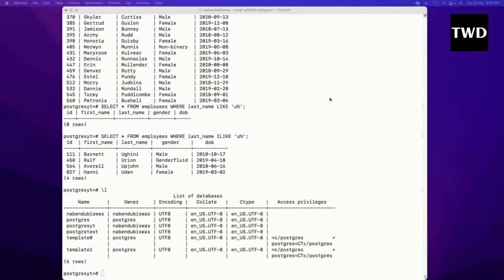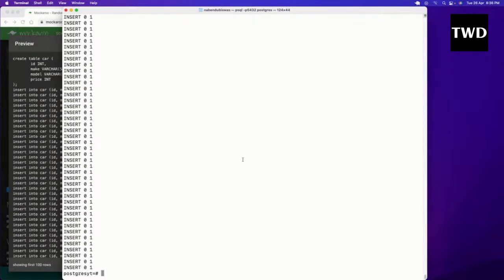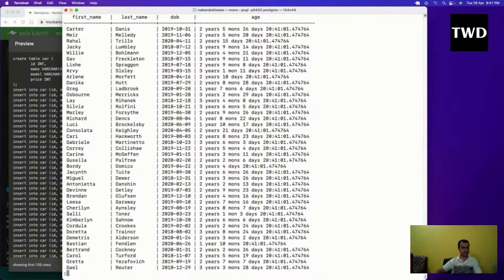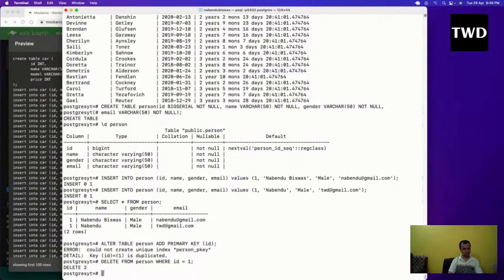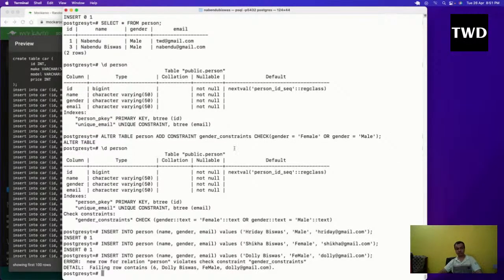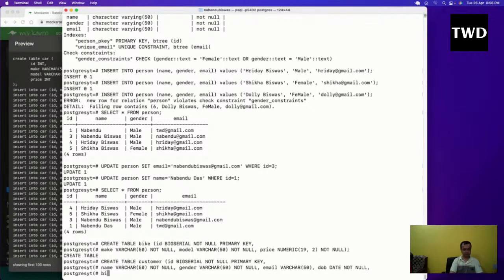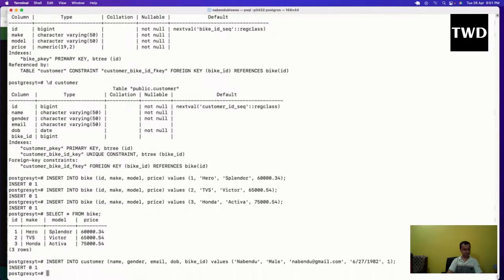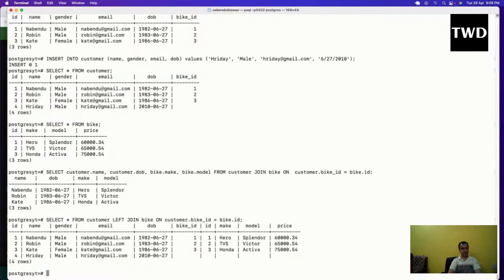🔴 PostgreSQL Beginners to Advanced - Day 2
In five days take your PostgreSQL skills to the next level, from beginners to Advanced.

👉 PostgreSQL skills
👉 PERN project